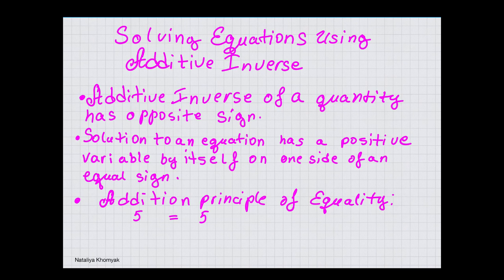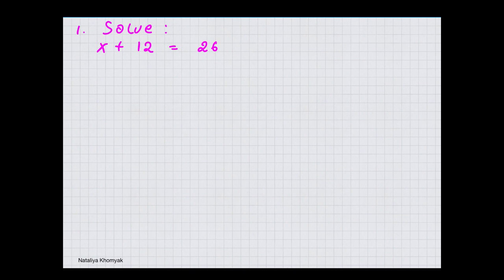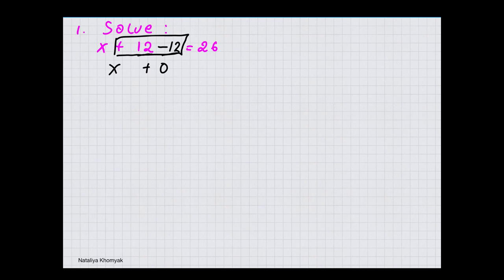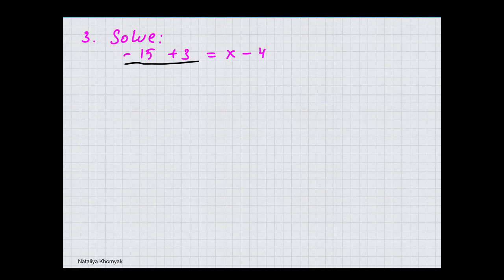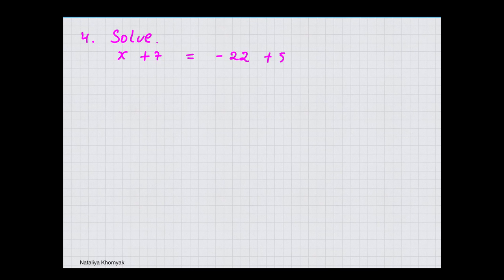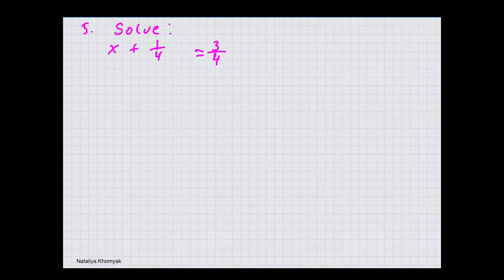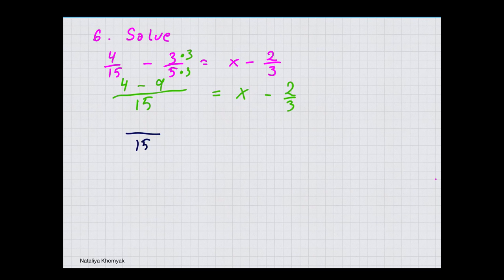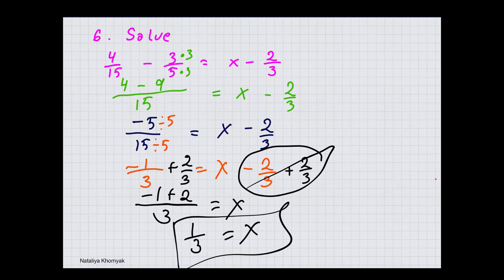using additive inverse in solving equations